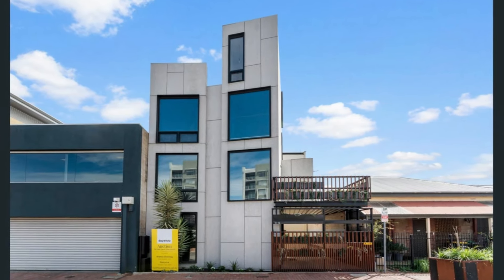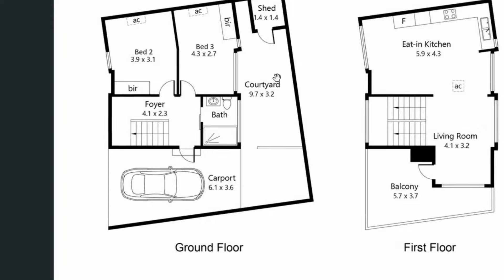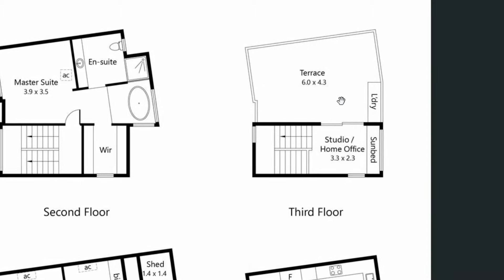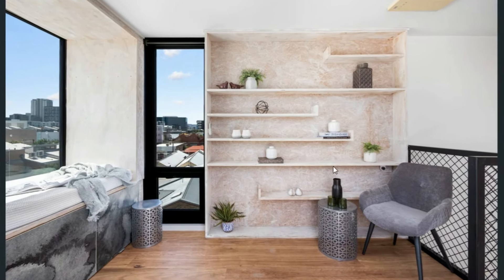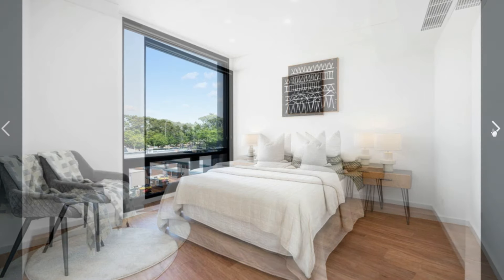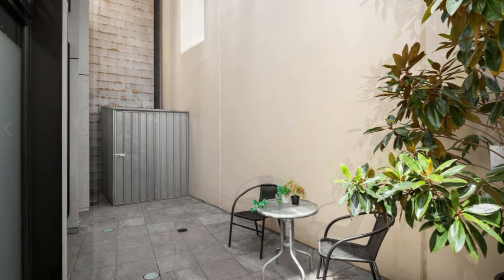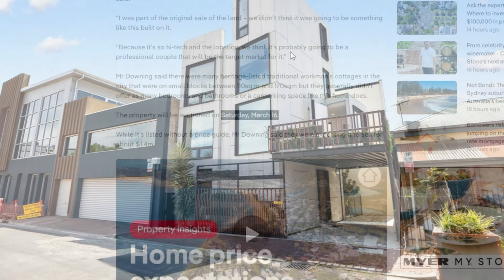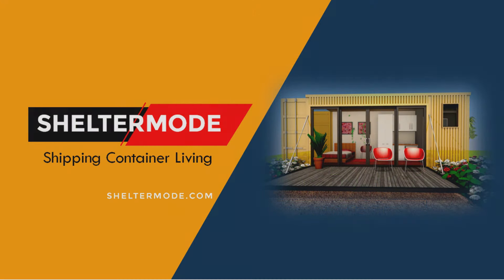TALLEST SHIPPING CONTAINER NARROW LOT RESIDENCE IN ADELAIDE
The Tallest shipping container narrow lot residence in Adelaide. Built out of eight shipping containers on arguably the city’s smallest residential block, homes don’t get much more unique than the striking modern house at 10-12C. It towers four stories above its 90 sq m block – and is about to hit the market for the first time. The ground floor has a foyer, two bedrooms, and a bathroom, while a courtyard with a shed and carport is outside. An open kitchen and living room that opens onto a balcony can be found on the second floor, while the third floor is dedicated to the main bedroom with a walk-in wardrobe and ensuite. The fourth floor has a home office with a sun bed and a terrace overlooking the city. It’s a beautiful place, a beautiful home. The tallest shipping container narrow lot residence in Adelaide.

Project Summary

Location:  Adelaide, Australia
Salient Features: open plan living, 3 Bedroom, 2 Bathrooms

Reference: